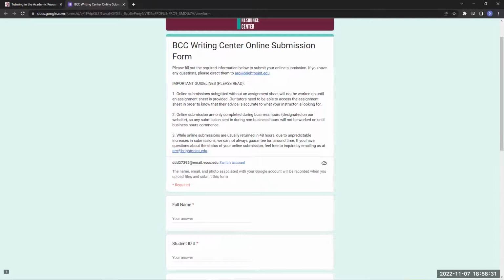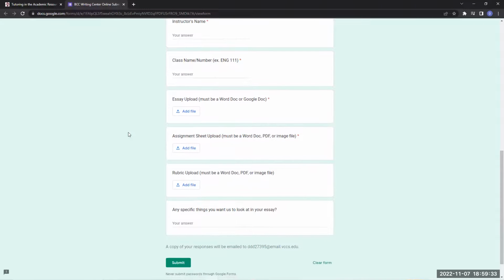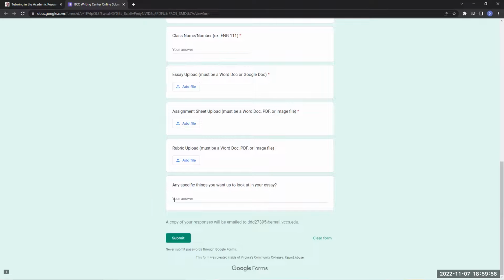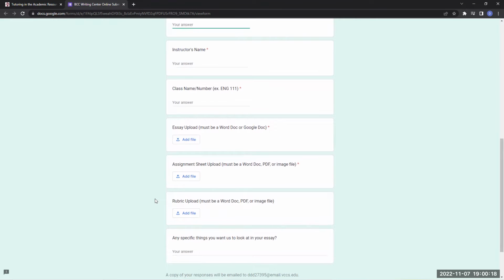How to Submit an Online Submission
This video will walk you through how to submit your paper to the ARC.